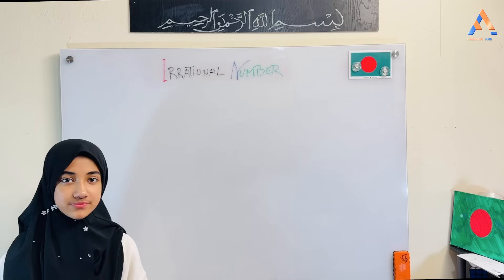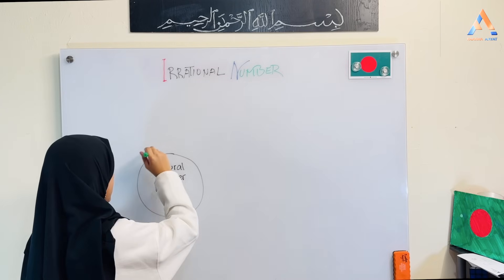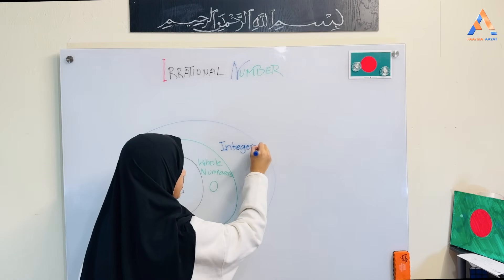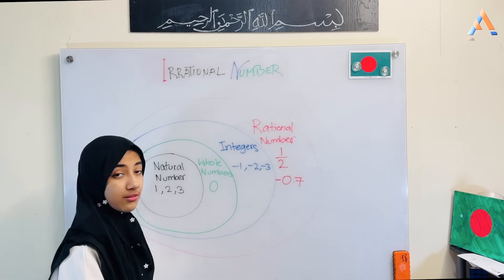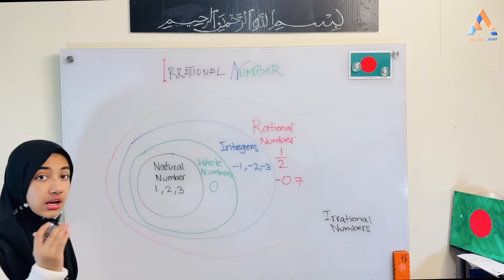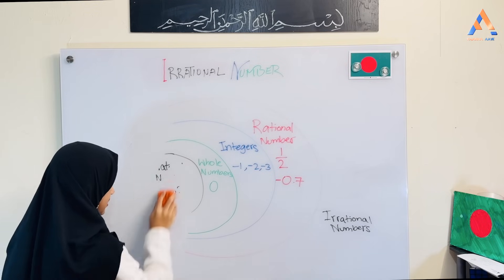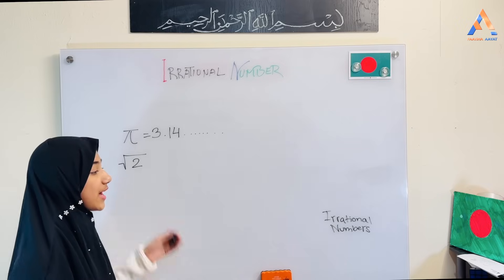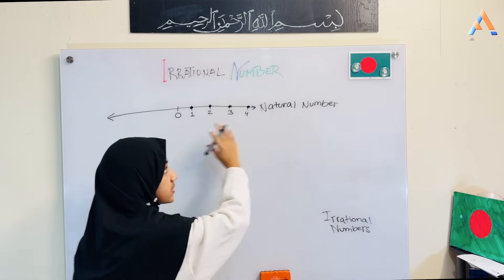মূলদ ও অমূলদ সংখ্যার গল্প | Rational & Irrational Number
Faatiha Aayat | মূলদ ও অমূলদ সংখ্যার গল্প | Rational & Irrational Number

আমার বাংলাদেশ এর ভাইবোনেরা যে এখনো ধৈর্য ধরে লেখাপড়া করছে সেটাই অনেক বেশী। আমি হলে পড়াশুনা'ই ছেড়ে দিতাম। কেন বলছি এমন কথা?

National Curriculum & Textbook Board, Bangladesh এর বাংলা ভাষায় লেখা গণিতের পাঠ্যবইয়ে খুঁজছিলাম Rational Number বা মূলদ সংখ্যা কাকে বলে। দেখলাম লেখা রয়েছে - "মূলদ সংখ্যা হলো সেই সকল সসীম দশমিক সংখ্যা এবং আবৃত ভগ্নাংশ যাদেরকে শূন্য দিয়ে ভাগ করা ছাড়া দুইটি পূর্ণ সংখ্যার অনুপাত হিসেবে অর্থাৎ p/q আকারে প্রকাশ করা যায়, যেখানে p এবং q উভয়ই পূর্ণসংখ্যা এবং q শূন্য নয় এমন সংখ্যা।"

জাতীয় শিক্ষাক্রম ও পাঠ্যপুস্তক বোর্ডের দায়িত্বরত কর্মকর্তাদের কাছে সবিনয় অনুরোধ, ছাত্রছাত্রীদের জীবন এভাবে দূর্বিসহ করবেন না। প্লিজ। গণিত এর মত এত অফুরন্ত আনন্দদায়ক একটা বিষয় এরকম রুক্ষ, দুরূহ ও নির্মোহ ভাষায় শিখাতে হবে?